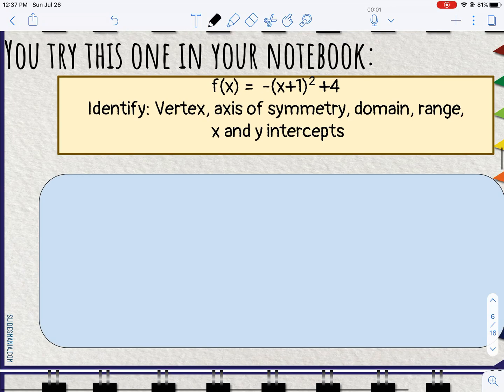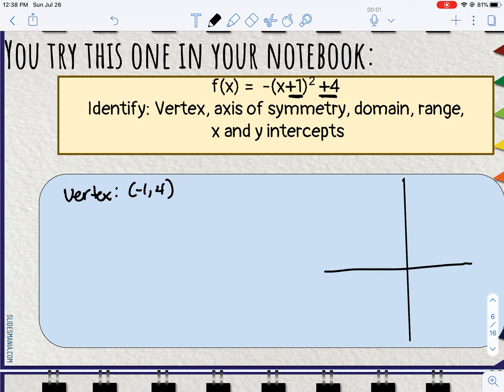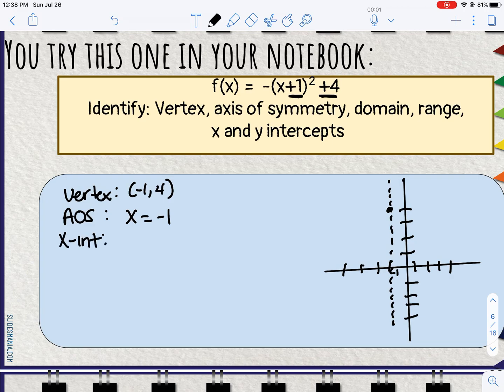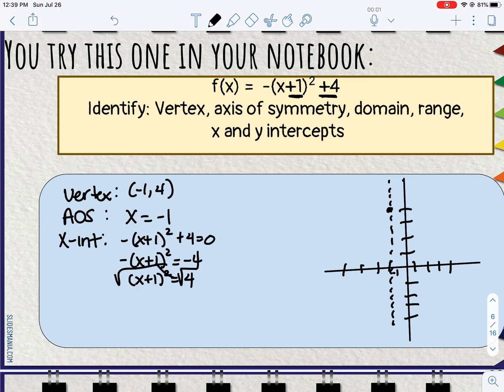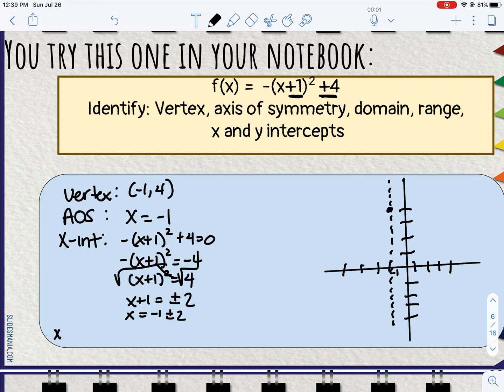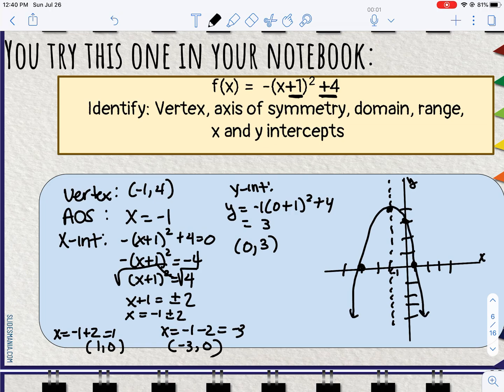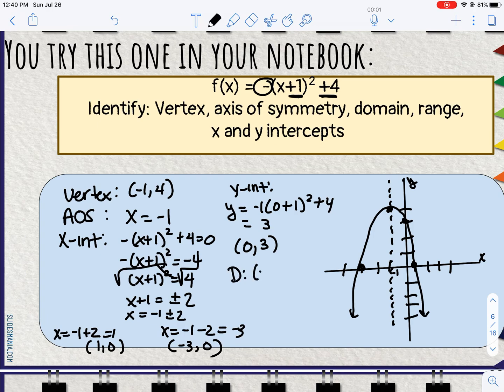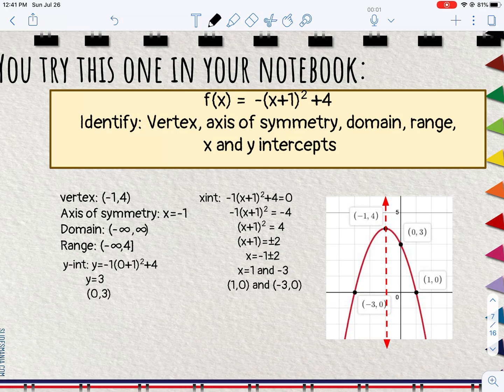4.3 You try graphing key features vertex form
Algebra 2 - vertex form of a quadratic function